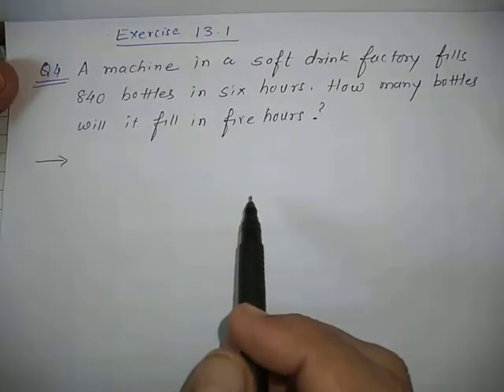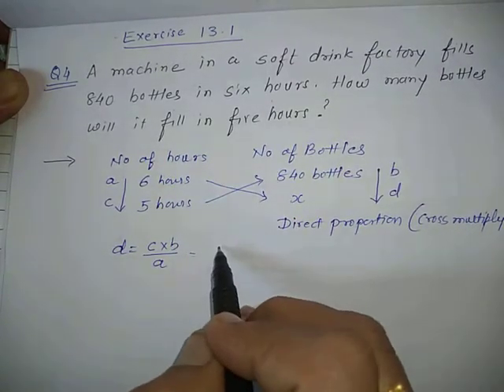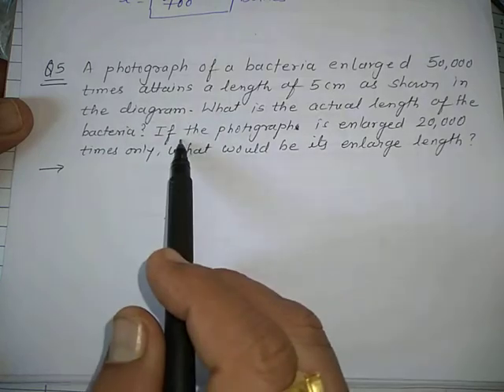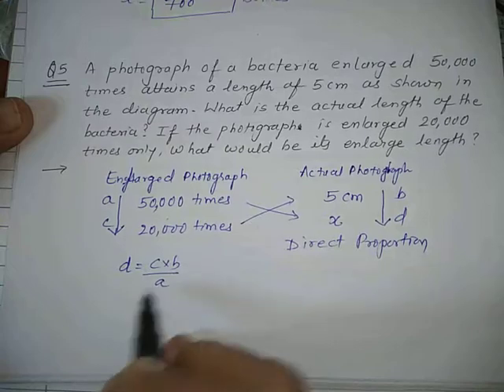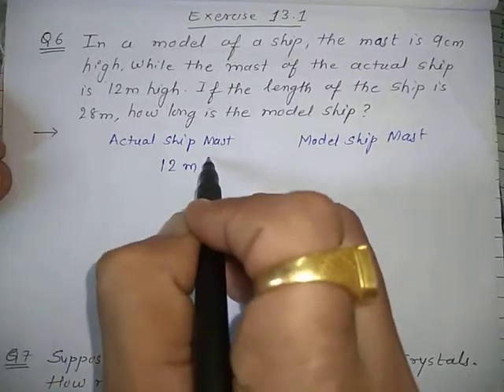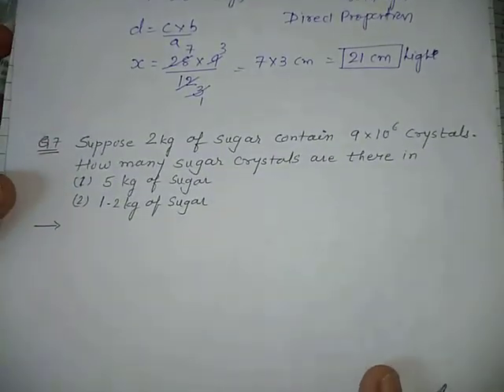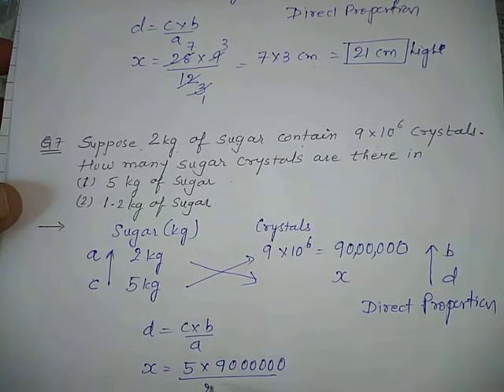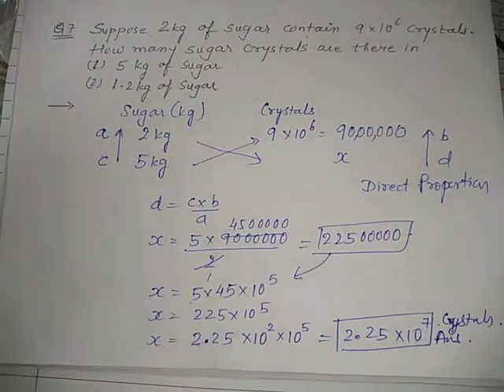STD 8 Maths Le 13 Ex 13.1 Q4 to Q7